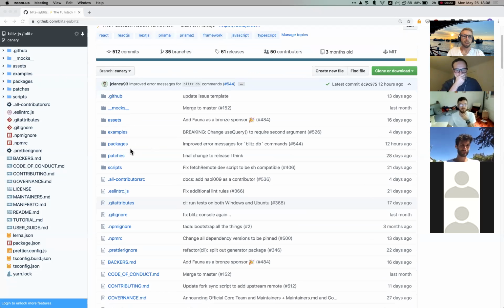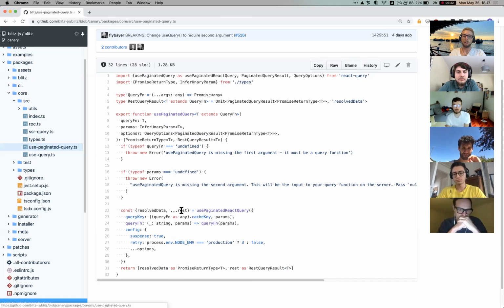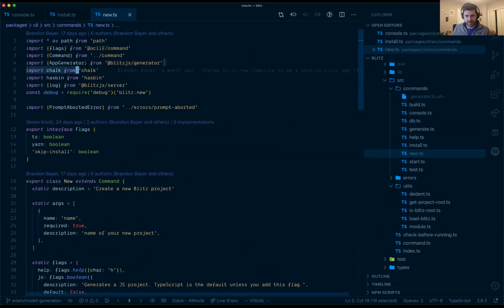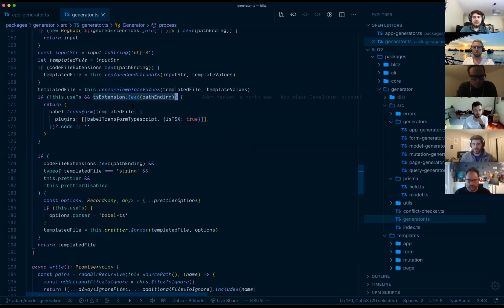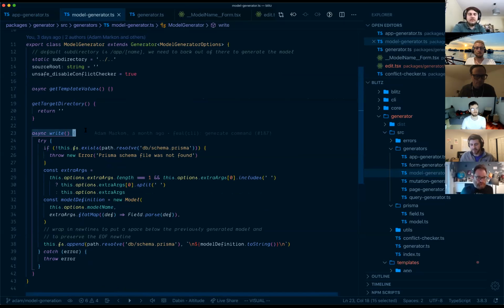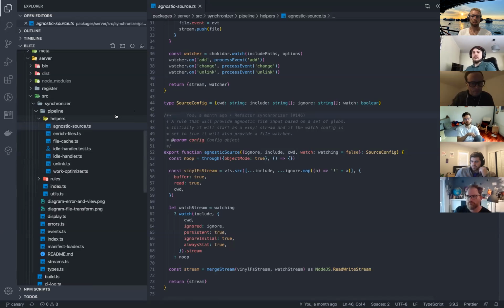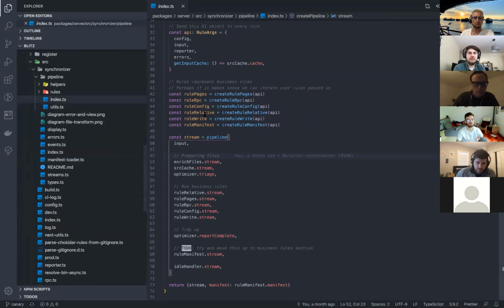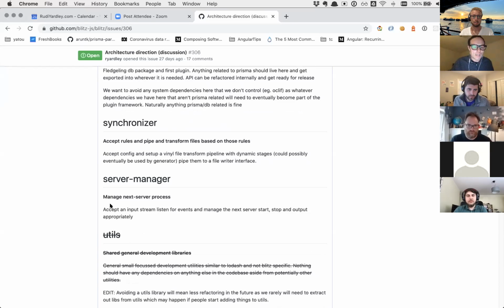Blitz Internal Codebase Walkthrough for New Contributors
18:05 - cli
20:32 - generator
39:39 - server
42:54 - file-pipeline (formerly synchronizer)
50:25 - stages (formerly rules)
1:01:45 - display (formerly log)